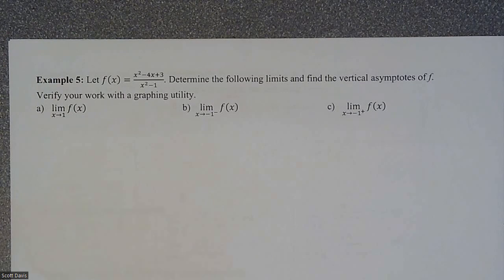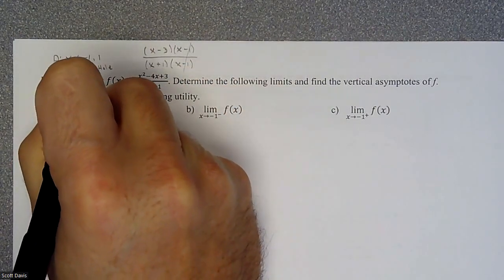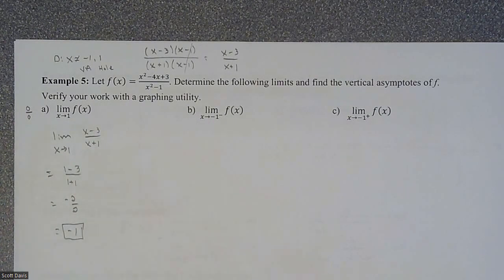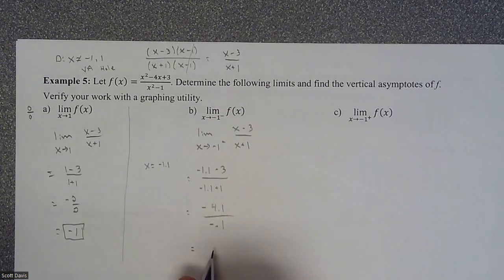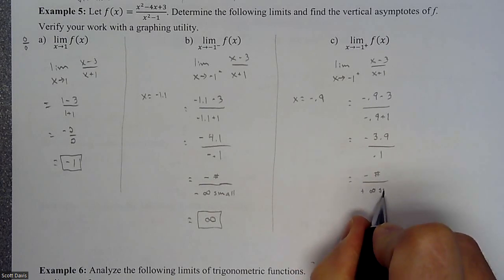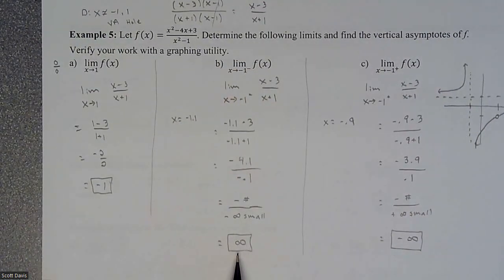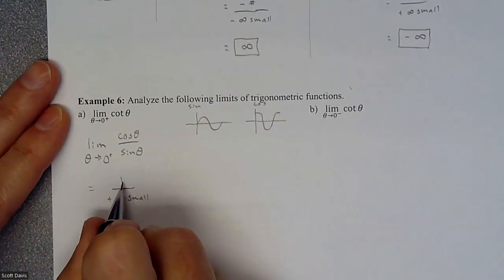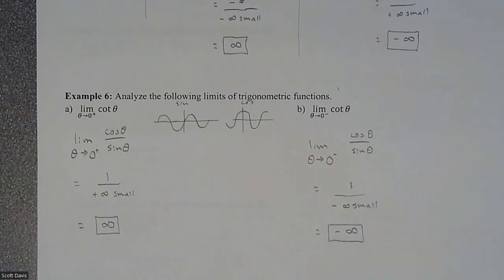Calc 1 - Finding Infinite Limits Analytically – Part 2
Analytically finding the limit around an asymptote and then verifying with a graph.